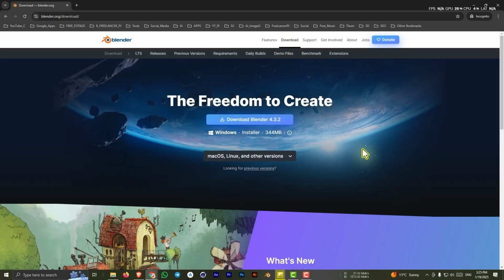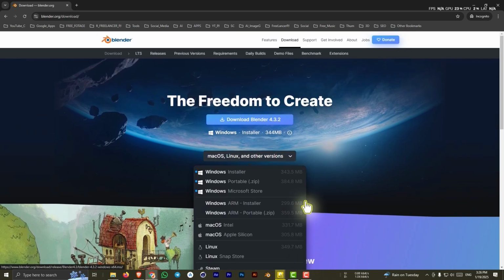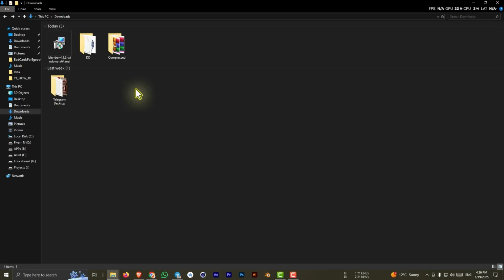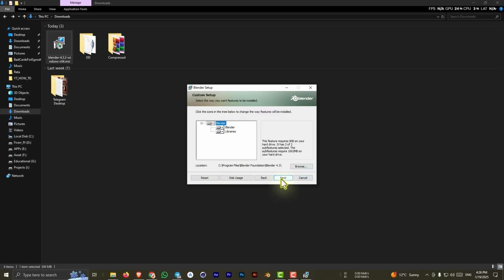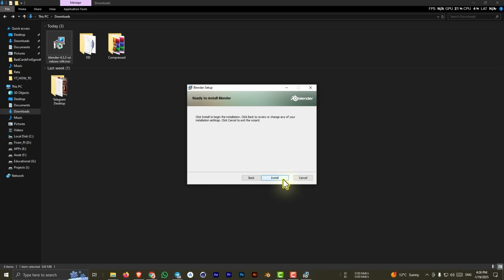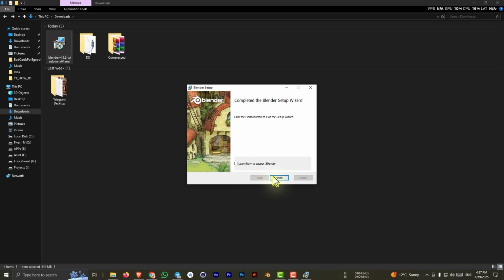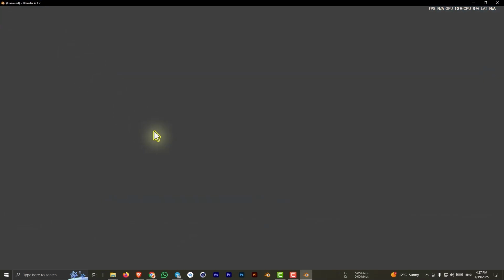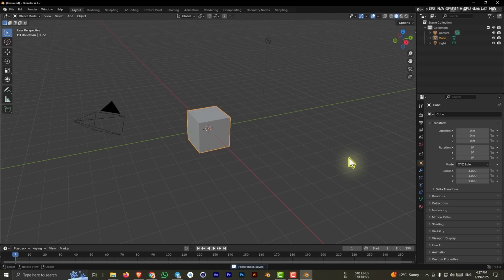How to Download and install Blender windows 10/11 For Free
In this video I'll show How to Download and install Blender windows 10/11 For Free on pc and laptop.

After watching this video you will know how to download and install blender and open blender.
also you will learn how to download blender and use it.